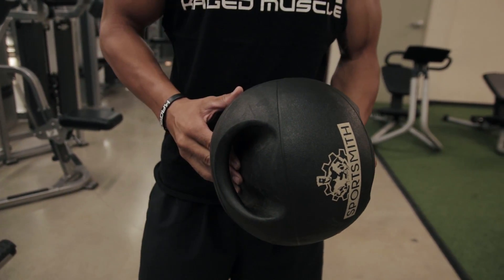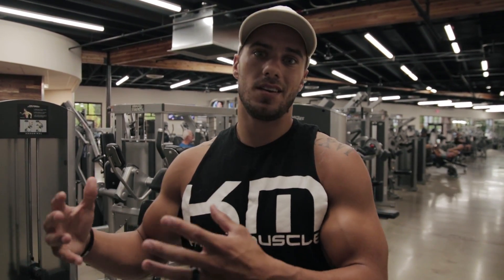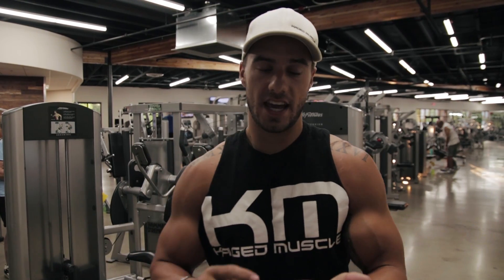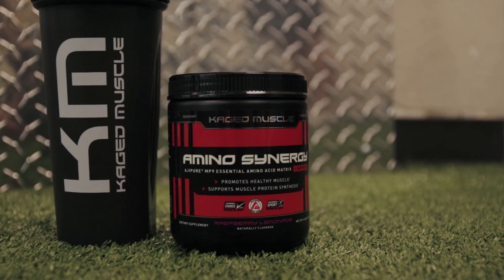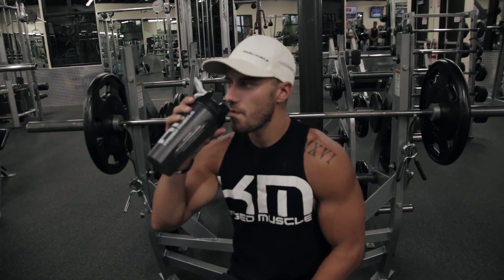My Ultimate Chest Workout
Hey guys, here is a chest workout for you. Try it out and let me know what you think!

Thanks to Big Vic Media for the editing!

Gymnastics Nevada
US